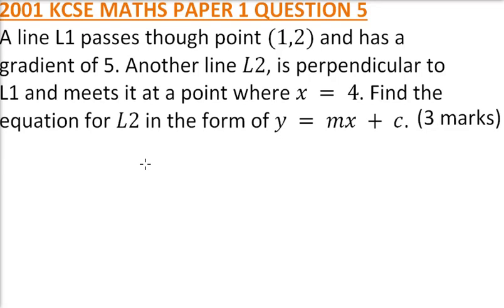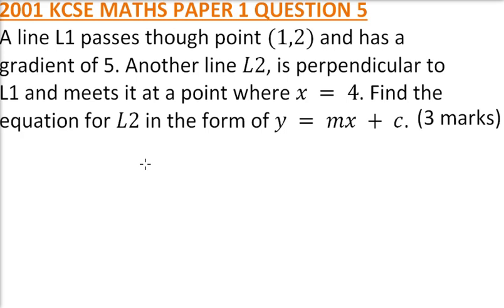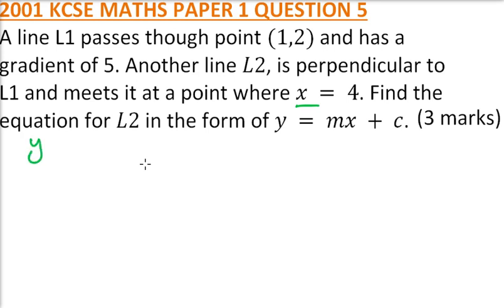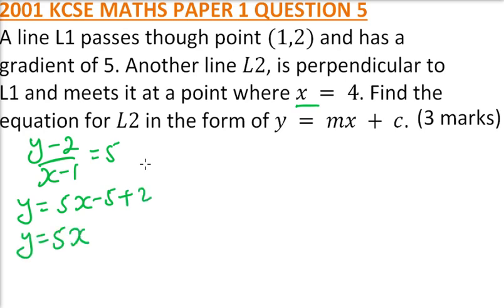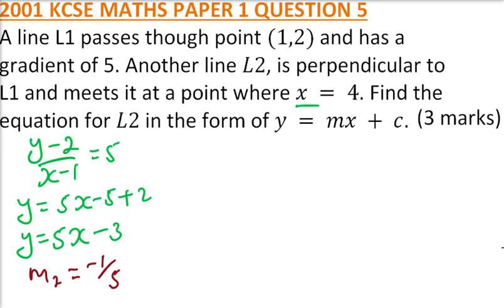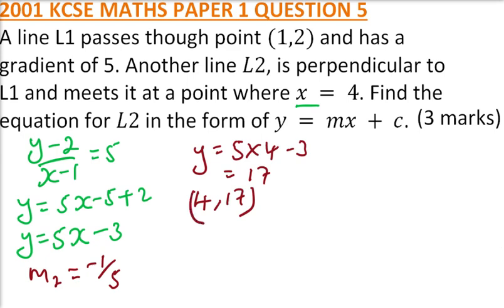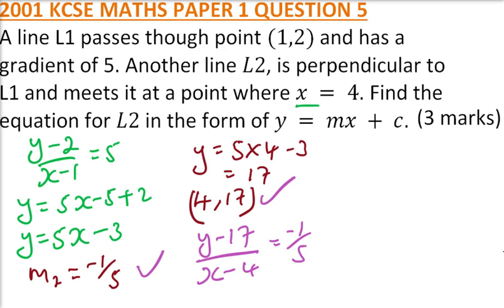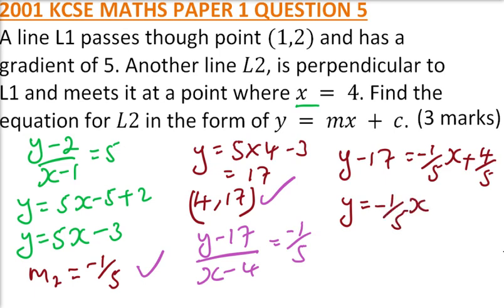2001 KCSE MATHEMATICS PAPER 1 NO 5